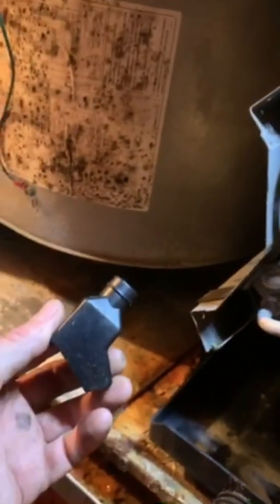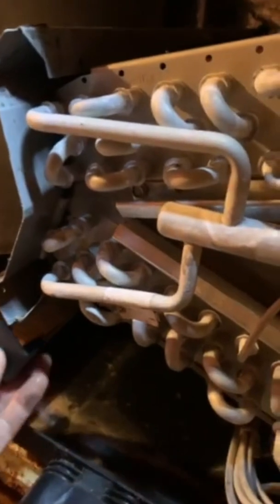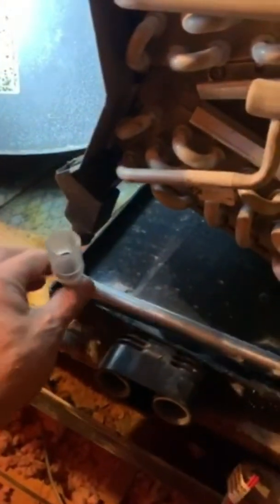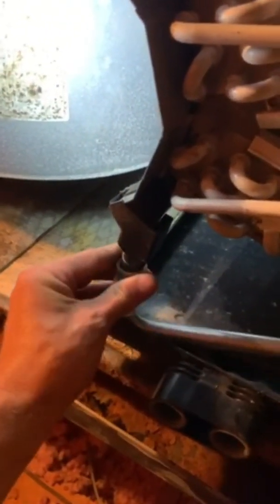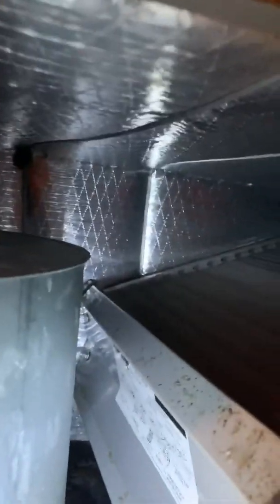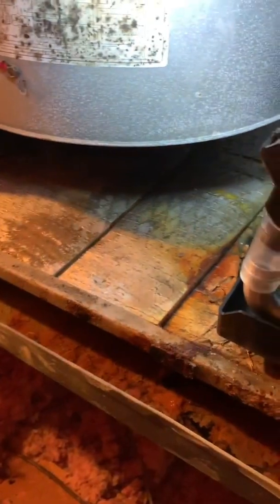Carrier Evaporator Coil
Proper installation of hardware on carrier evaporator coil. snorkle water leak